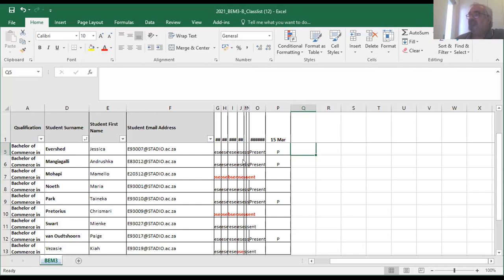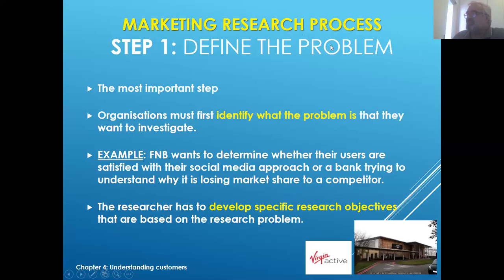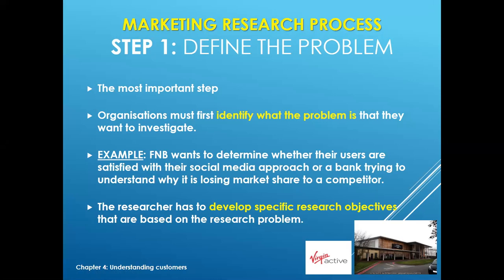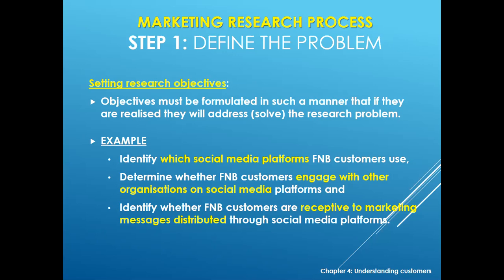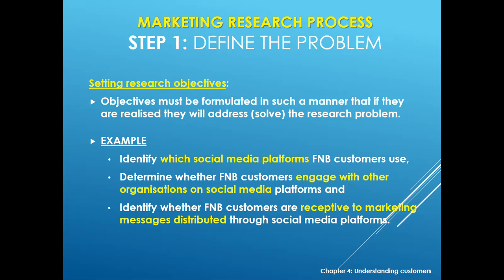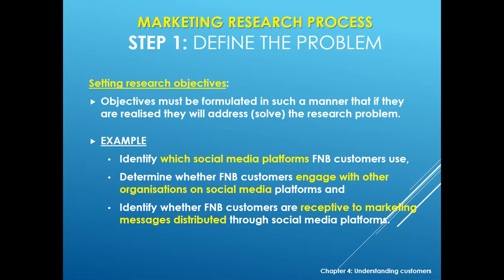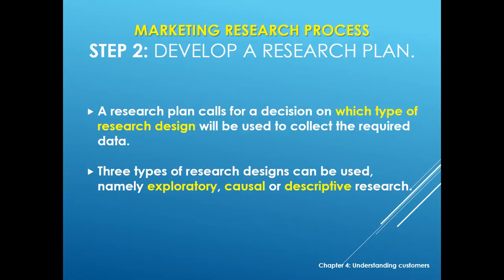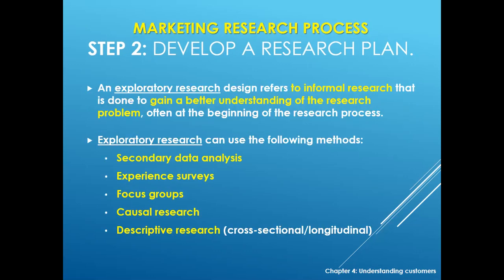SMA32 15 March 2021 Period 3 2